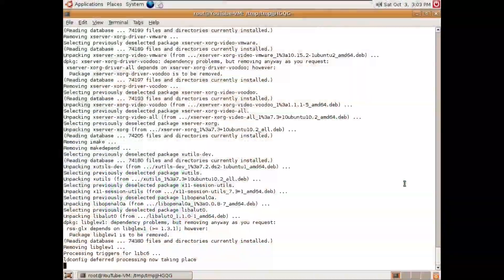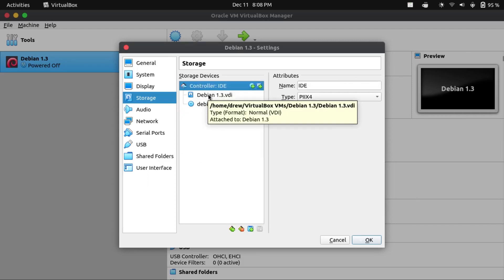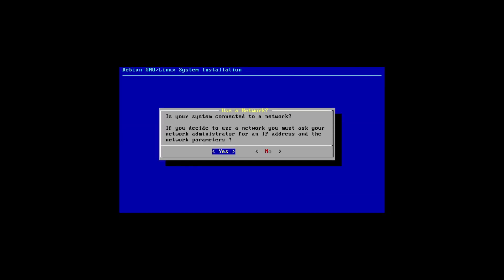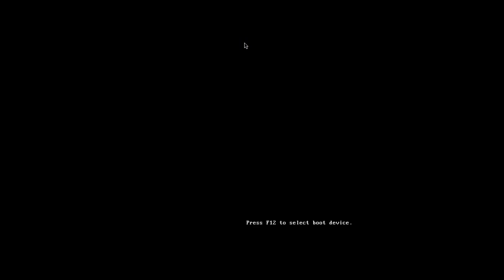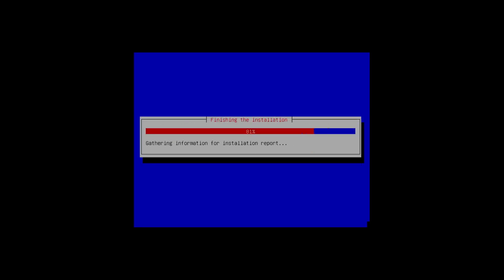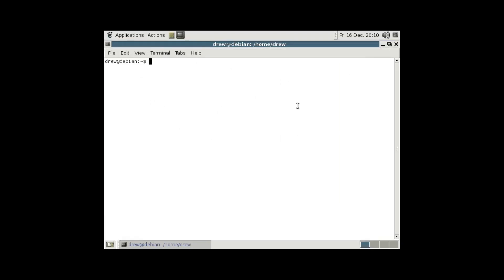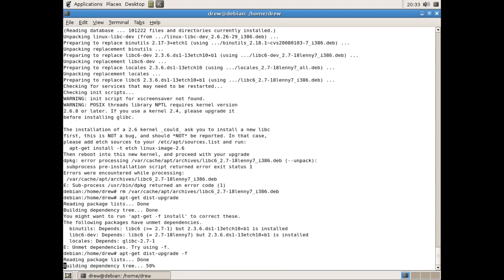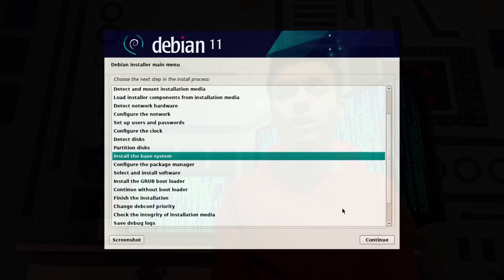Is it Possible to Upgrade Debian 1.3 to Debian 11?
In this video, I take Debian 1.3--which came out back in 1997--and try to upgrade it all the way to Debian 11--the latest version at the time of making this video.